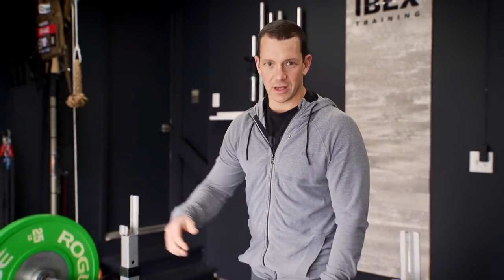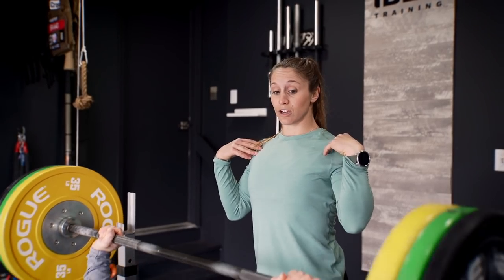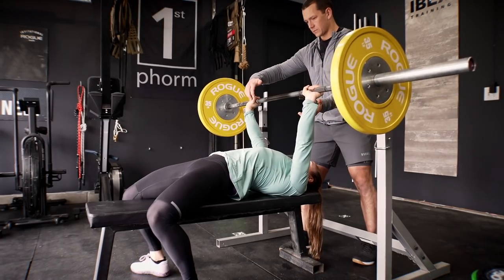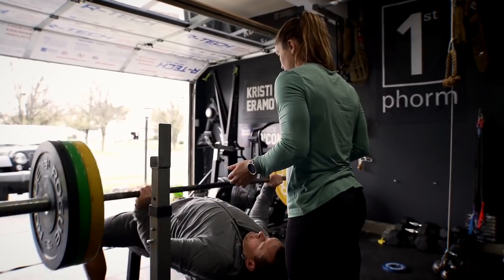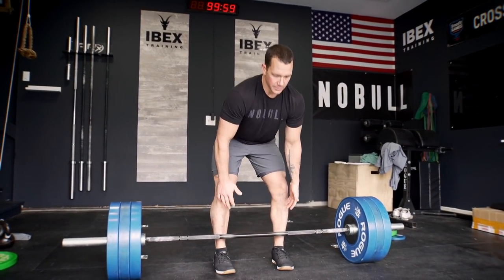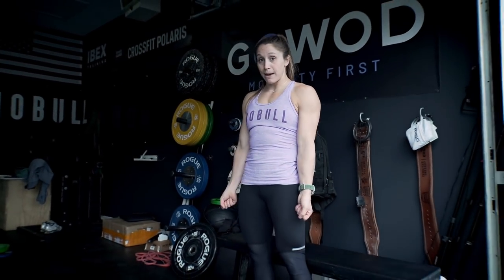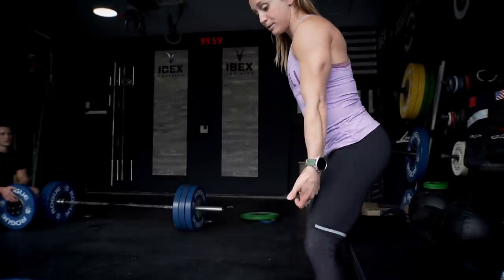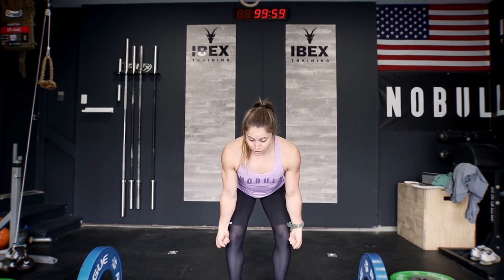OUR GO TO STRENGTH CYCLE SET UP. NEW MOVEMENTS TO ACCELERATE YOUR PR NUMBERS.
BodyWeight Abs Guide!!

AMAZON Favorites: